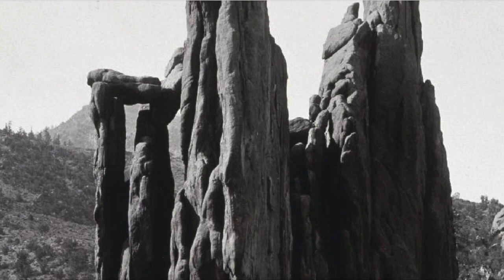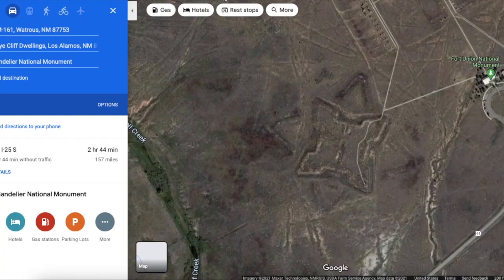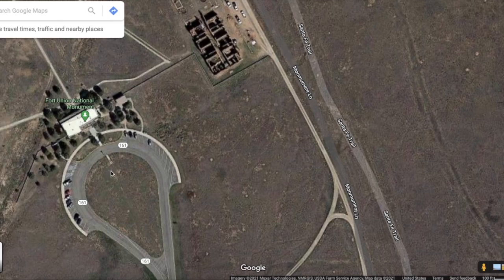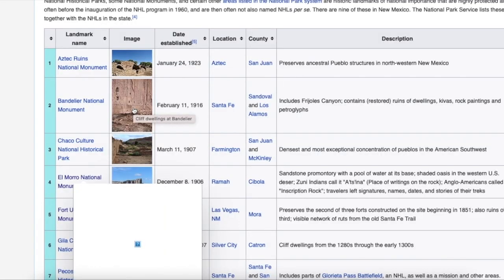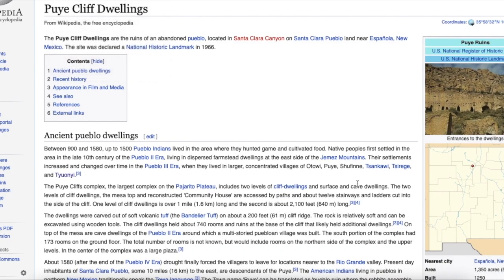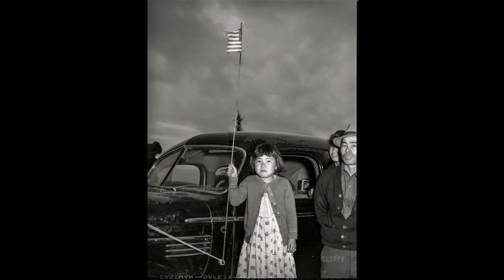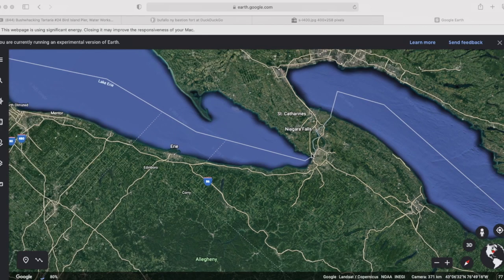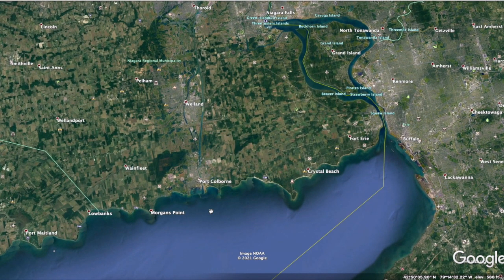Exploring the Old West (Starforts and the System) New Mexico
This video is pretty awesome. I hope to write a better description later. God bless and I love you all!!!

A course on How I Make YouTube Videos.
In this behind the scenes video I will show you all my secret video making techniques.